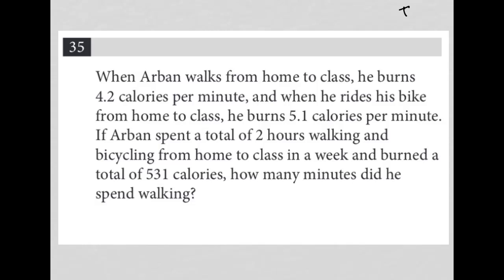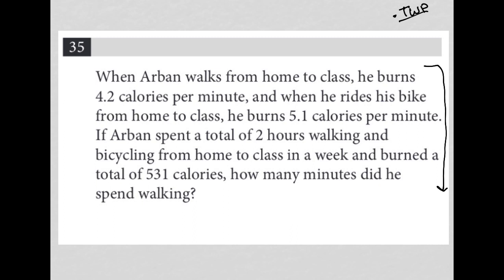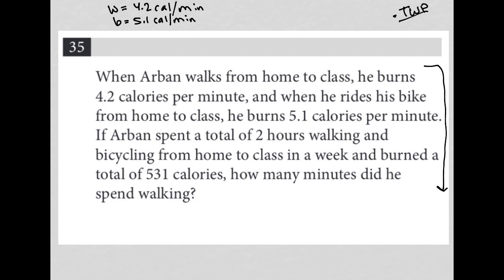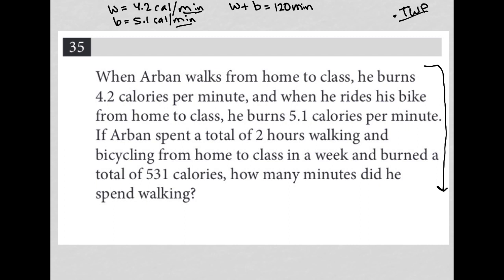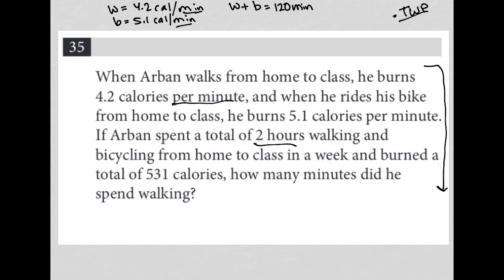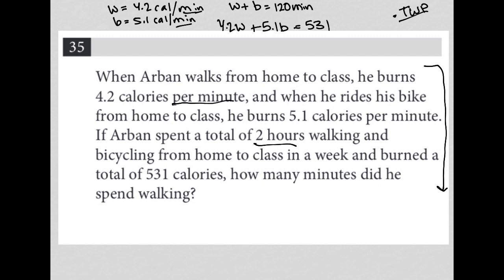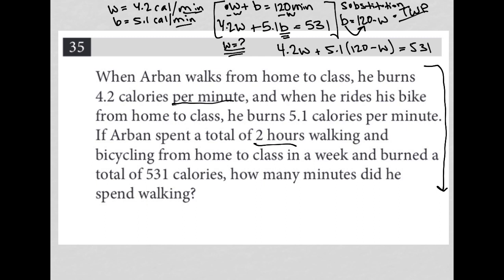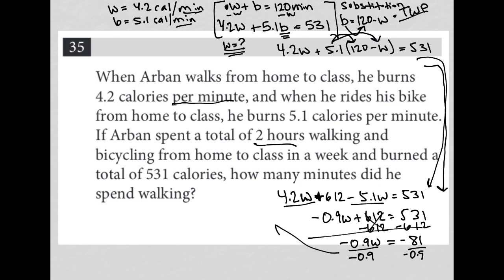When Arban walks from home to class, he burns 4.2 calories per minute, and when he rides his bike...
Official May US SAT Section 4 Question 35:

When Arban walks from home to class, he burns 4.2 calories per minute, and when he rides his bike from home to class, he burns 5.1 calories per minute.  If Arban spent a total of 2 hours walking and bicycling from home to class in a week and burned a total of 531 calories, how many minutes did he spend walking?